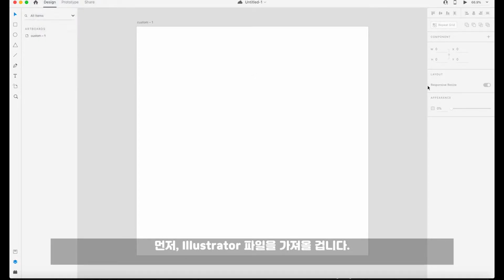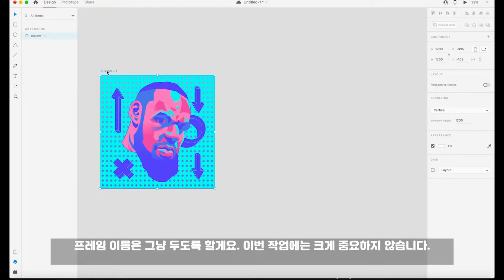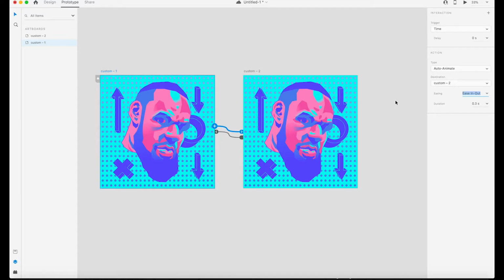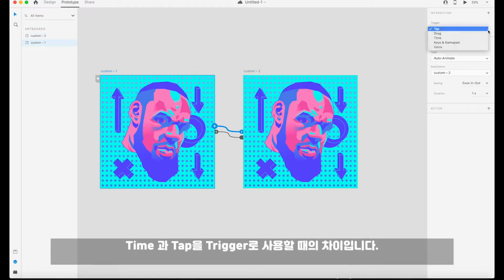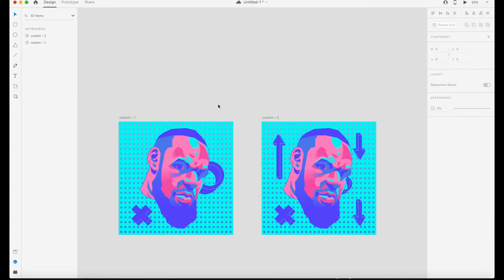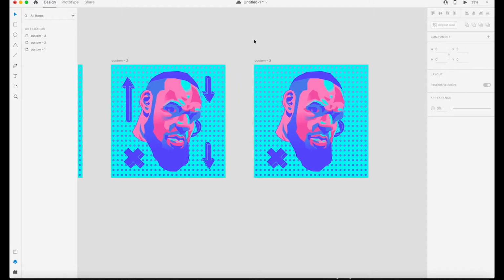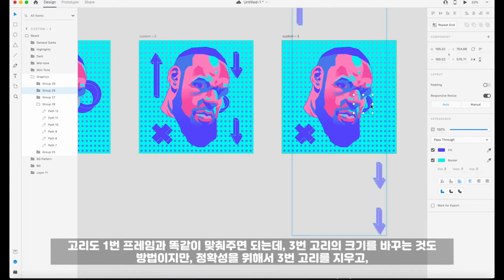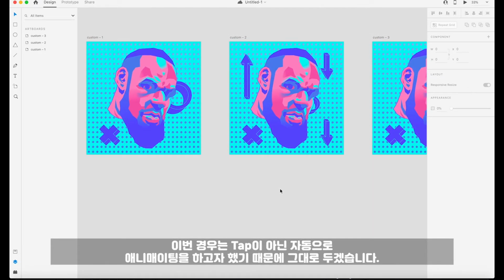Digital Portrait 2-2 (Animating with XD) 디지털 초상화 2-2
This is the 2nd part to the previous video. I've animated the Illustrator portrait using Adobe XD.

지난 영상에 이은 2번째 영상입니다. Adobe XD를 이용해서 일러스트레이터 초상화를 간단하게 움직이게 만들어봤습니다.